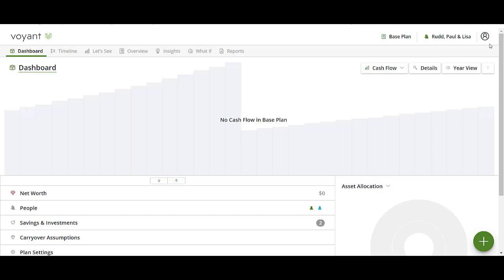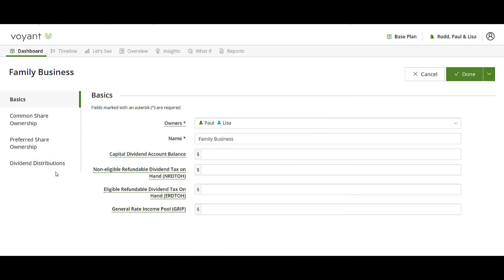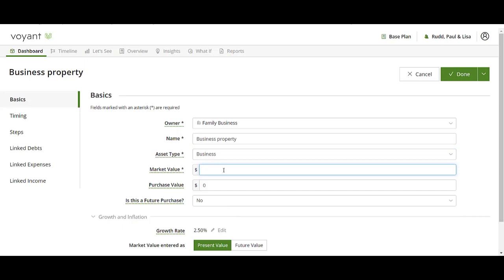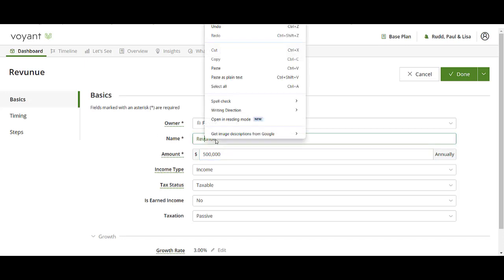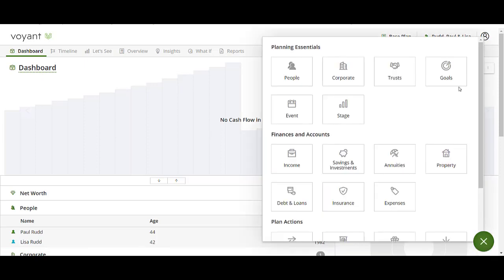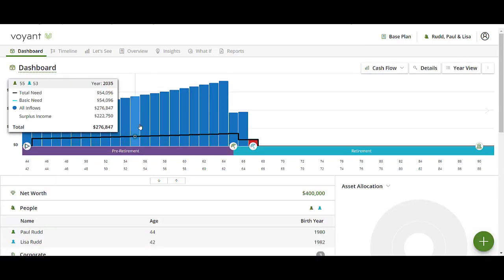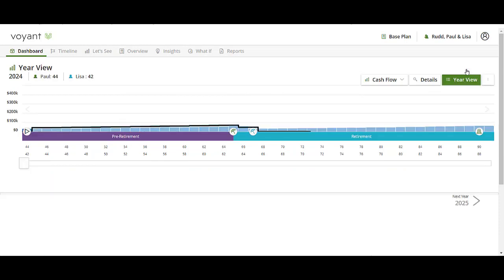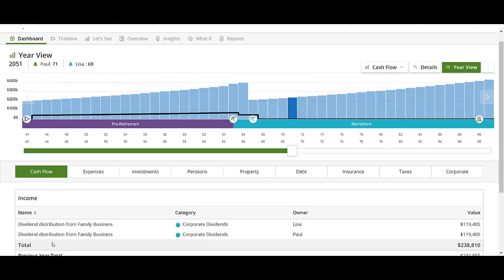Voyant Training: Modeling a Holding Company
In this tutorial, we guide you through the process of modeling a Holding Company in the Canadian version of the Voyant software. Learn how to accurately represent corporate assets and income streams within your clients' financial plans, ensuring a comprehensive approach to wealth management.